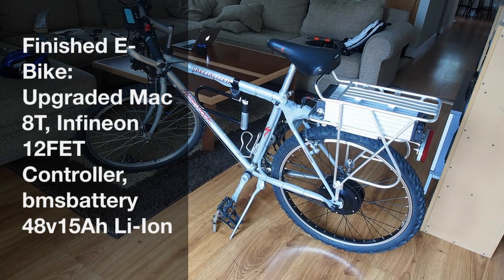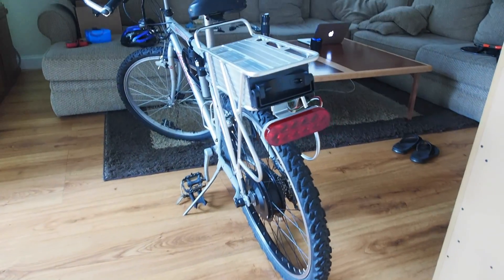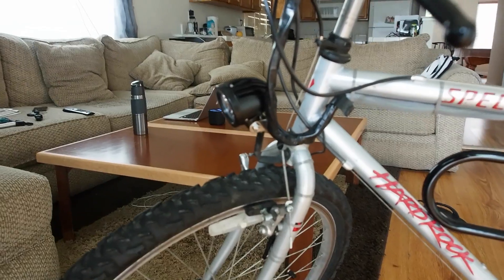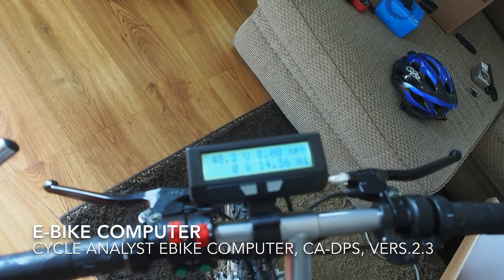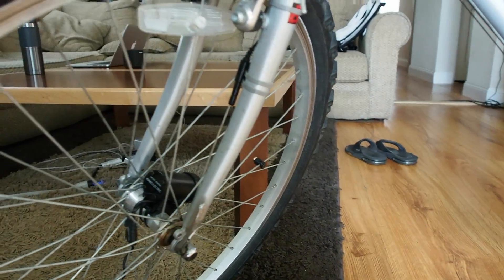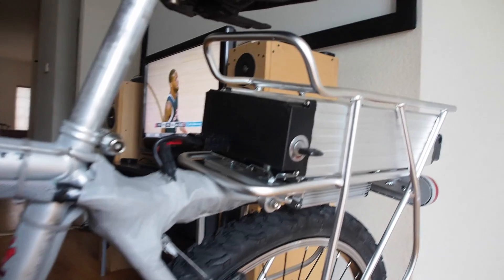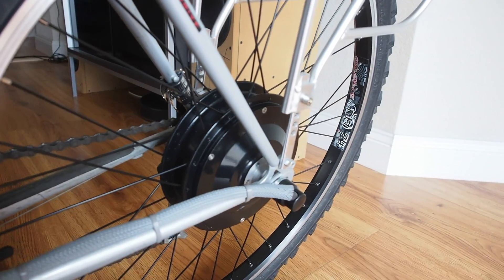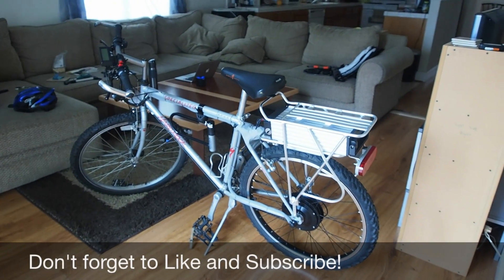Finished E-Bike - Upgraded Mac motor, Infineon controller, 2000W+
Here is my finished E-Bike build.

Upgrade EM3ev vers. Mac , 500/1000W
  - Controller Type: 12 Fet 40A (36-52V, IRFB3077)
  - Motor Speed: 320rpm loaded @36V 8T Upgrade
HIGH C-RATE 48V15AH LI-ION ALLOY 07-CASE BATTERY PACK
Cycle Analyst Ebike Computer, CA-DPS, Vers.2.3